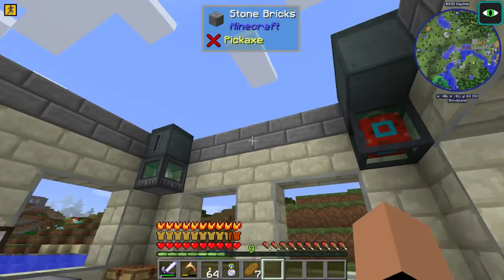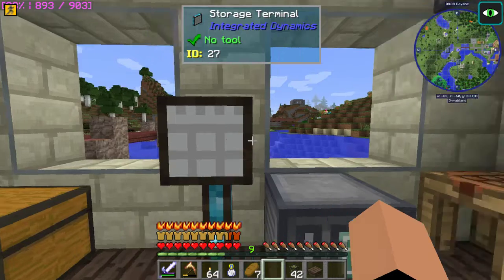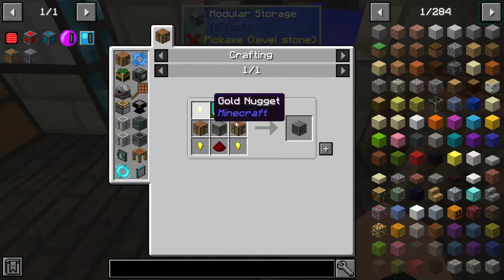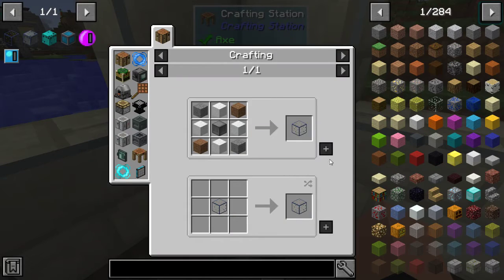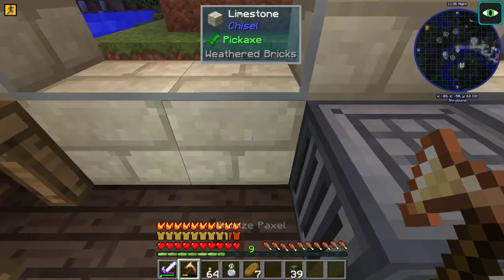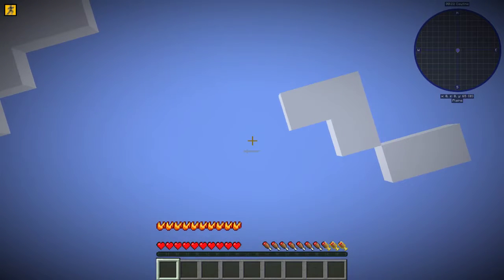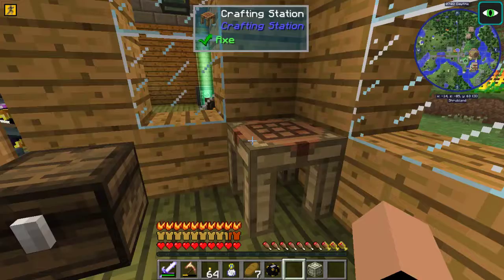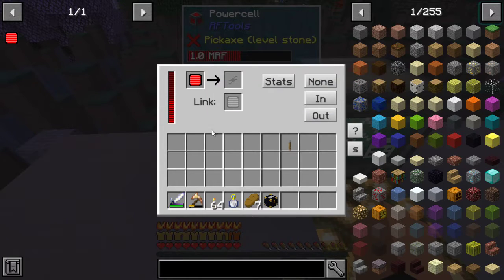Episode 27: RF Tools Dimension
Today we work with RF Tools dimension things to complete RF Tools.